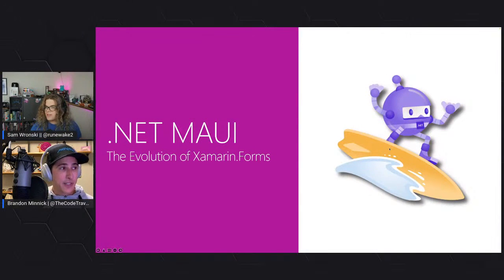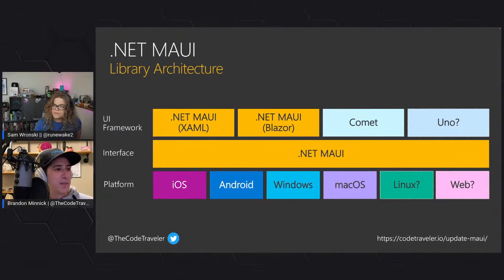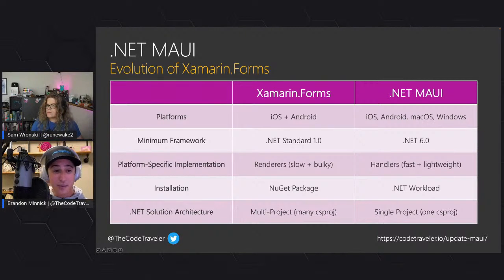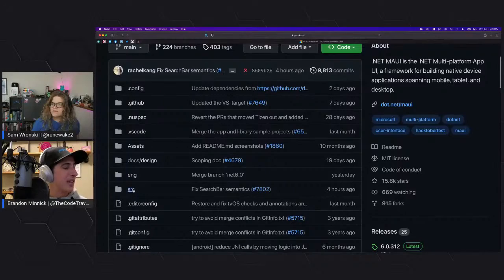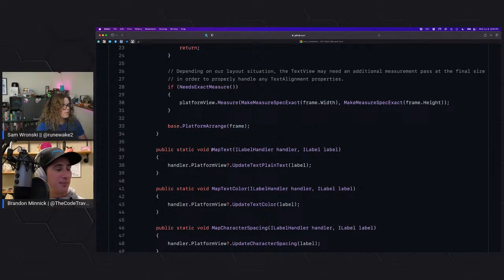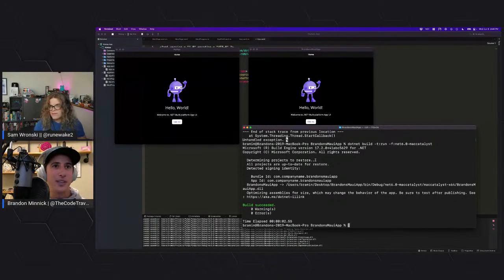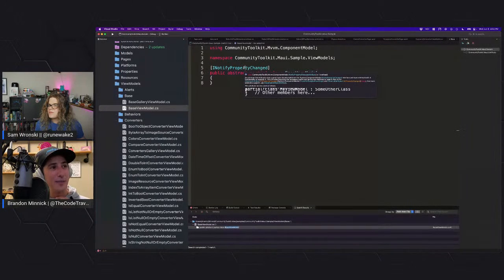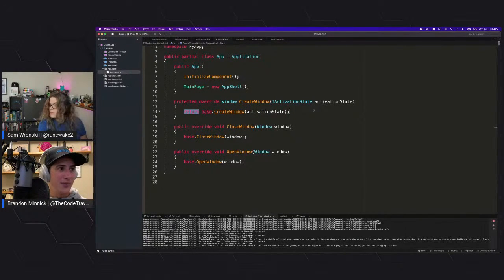Microsoft Build: Unpacking the Tech: Next Gen Windows apps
Power your app and reach more users with the open platform and open store of Windows, your platform for the latest hardware, user experience, cross-platform dev tools, AI, and more. This session will focus on what’s new in Windows for Developers.

Join Microsoft Cloud Advocates, MVPs, and product engineers Brandon Minnick and Sam Wronski as we go deeper into the tech announced at Microsoft Build and share what we’ve learned.

Developers of all stripes
Entrepreneurs, industry leaders, and IT Pros looking to for the latest
Students or learning professionals interested in learning more about the newest tech

Learn about the latest tech announced at Microsoft Build
Get a pulse at where the tech industry and Microsoft are headed
Share your thoughts on what you liked at Microsoft Build (and what you’d like to see more of)
Network with other professionals in our community

About the Series:
Microsoft Build: Unpack the Tech at the Reactors.
Everyone loves unboxing or unpacking that new phone or laptop or tech gadget. Like we’re unwrapping something new, unexpected and meaningful…a gift to get excited about. Recently at Microsoft Build, we announced so many new products and opportunities! But if you’re a developer or an entrepreneur or industry leader, perhaps it can be difficult to decide what really matters to you. How to separate what’s experimental from what’s production-ready for your org? Where should you begin? What will make a real difference in your day-to-day work? Let’s unpack the tech of Microsoft Build and find out!

Speakers:
Sam Wronski
Sam Wronski is a Regional Cloud Advocate at Microsoft focused on empowering the San Francisco area to build awesome things with Azure.
Sam has spent years building applications and tooling powered by containers.

Brandon Minnick, Senior Cloud Advocate, Microsoft
I am on the Developer Advocate team at Microsoft, and I love C#, .NET, and Mobile App development.
I worked at Xamarin (before the Microsoft acquisition) and continue to share my passions with fellow Xamarin, C# and Cloud developers.
I am an avid coder and have developed countless apps. I love working closely with the developer community, helping fellow mobile app and cloud developers make 5-star apps.

[eventID:16249]